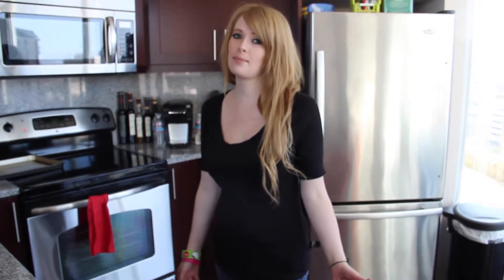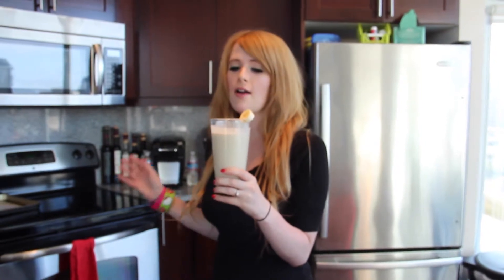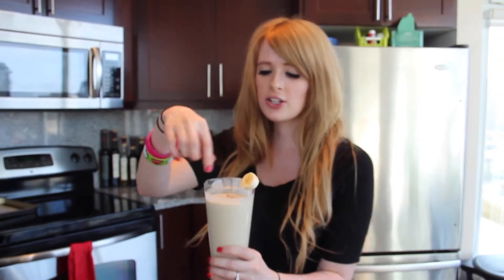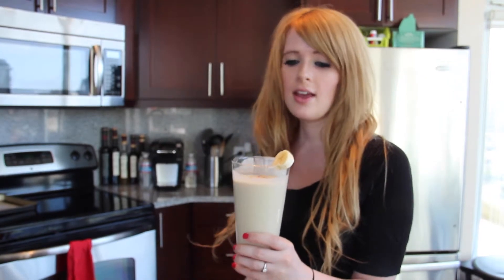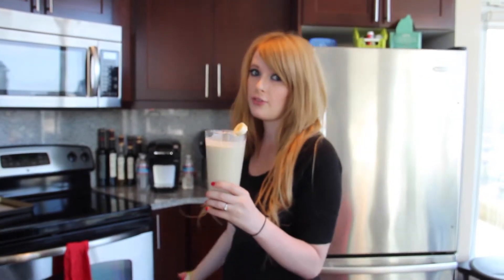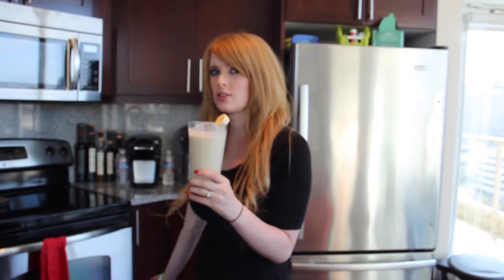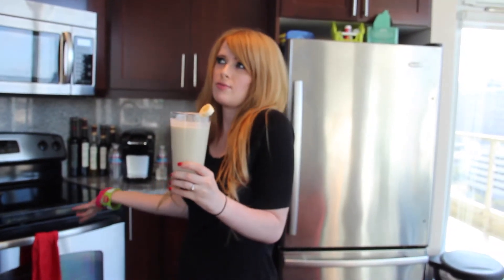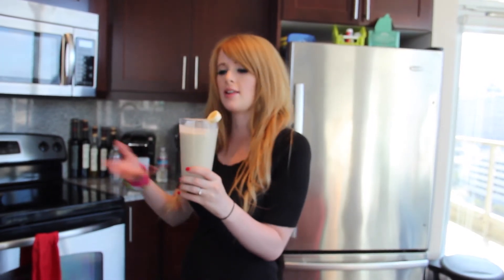ELVIS PRESLEY SMOOTHIE RECIPE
Elvis Presley Smoothie
4 scoops of ice cream
1 cup of milk
2/3 cup of peanut butter
1 tbsp of honey
1 tbsp of bacon
2 bananas

-extra bacon bits, banana, and honey for garnish

our trailer "WHO ARE THE PRESLEYS!!" IS UP!